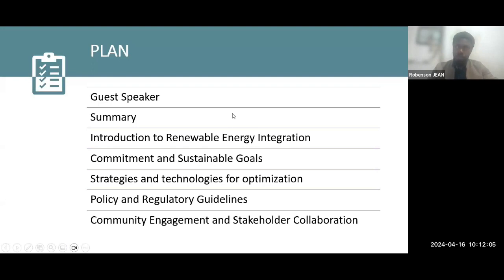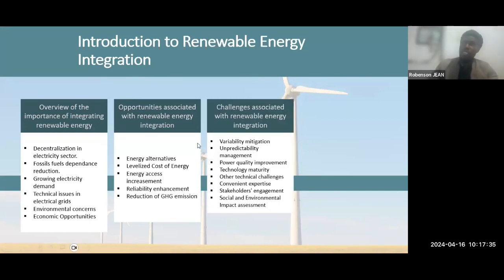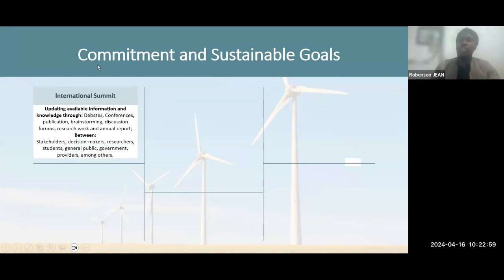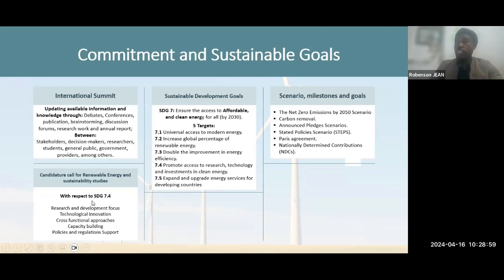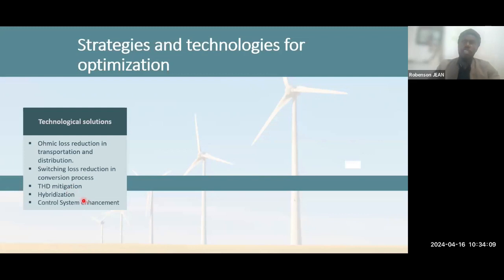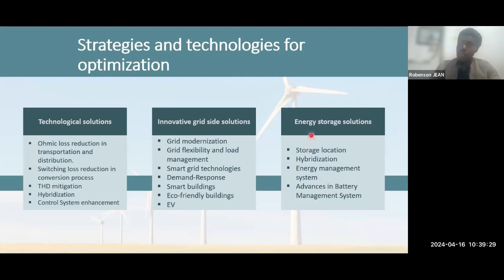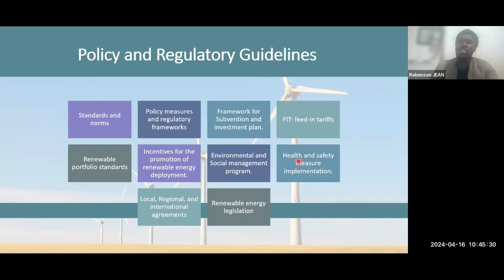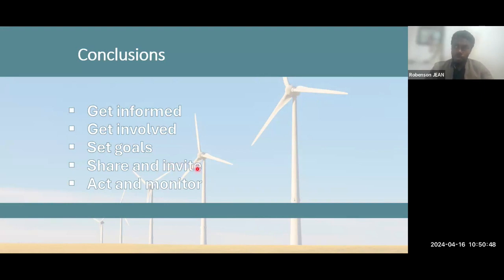Optimization of Renewable Energy Integration: Effective Approaches for Enhancing by Robenson Jean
Welcome to our enlightening video presentation, 'Optimization of Renewable Energy Integration: Effective Approaches for Enhancing' by Robenson Jean. In this compact session, Robenson unveils key strategies and technologies that significantly improve the integration of renewable energy sources into existing systems. Whether you're an engineer, an energy sector professional, or just a renewable energy enthusiast, this video will provide valuable insights into making renewable energy more efficient and widely adoptable. Tune in to explore innovative solutions that pave the way for a sustainable energy future!